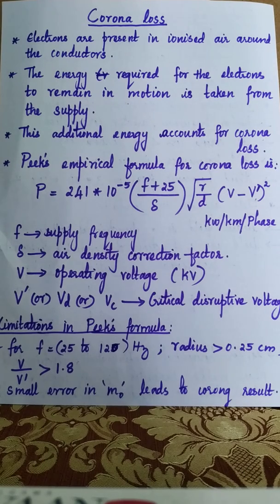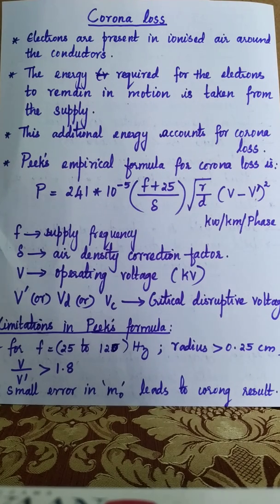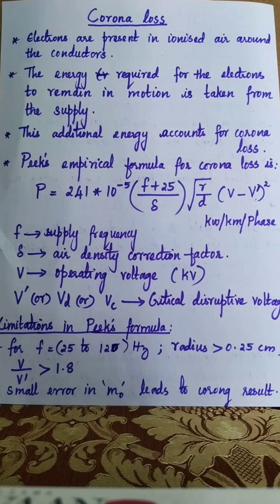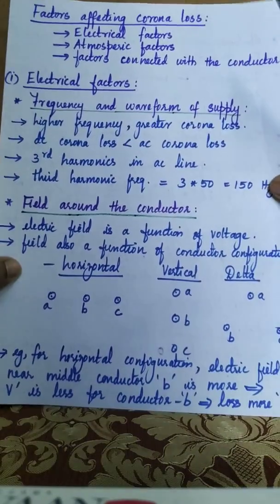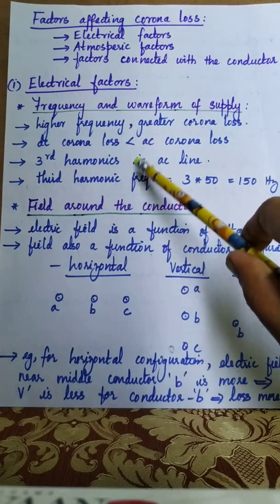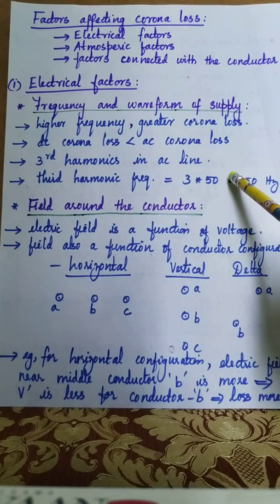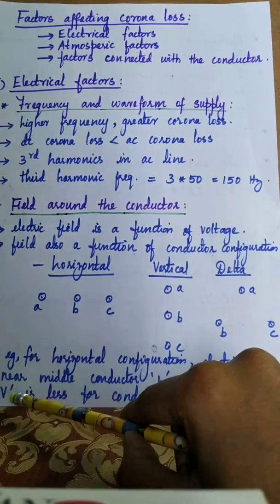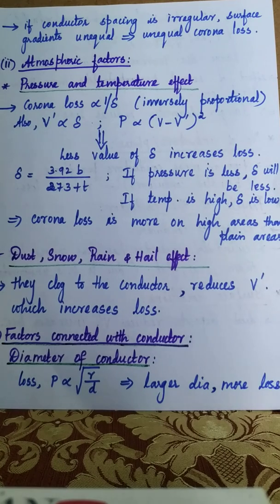Module - 4 Lecture - 4 Corona loss, Factors affecting corona loss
Methods to reduce corona loss